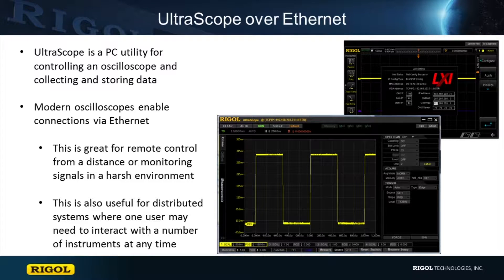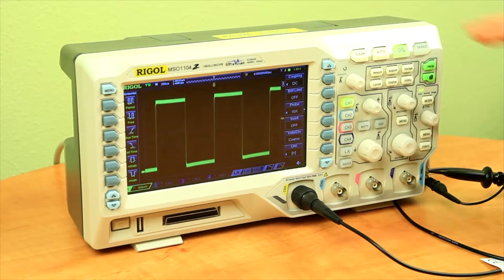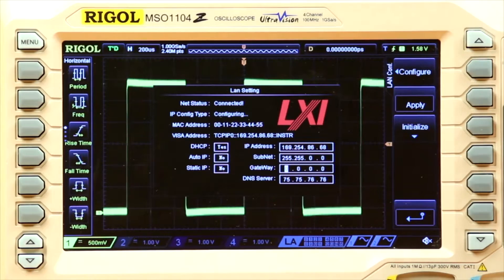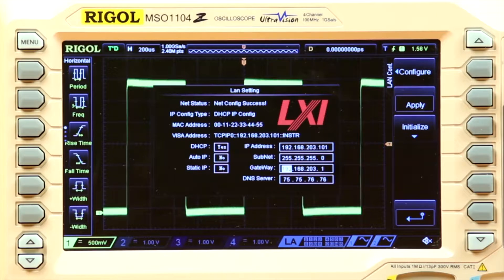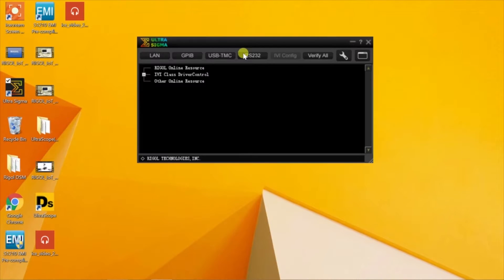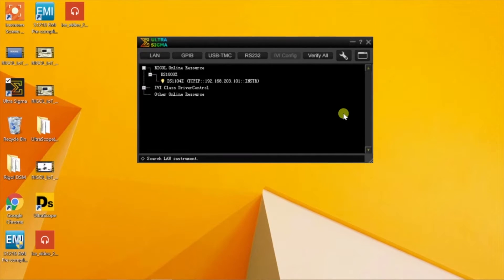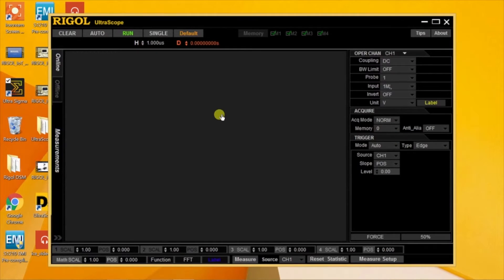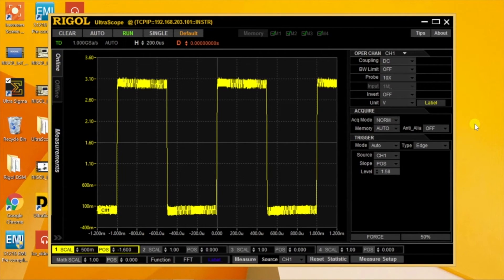RIGOL - Use of Connectivity UltraScope LXI by Saelig